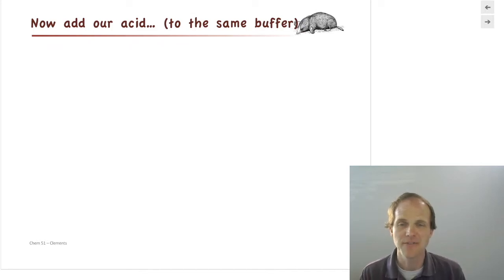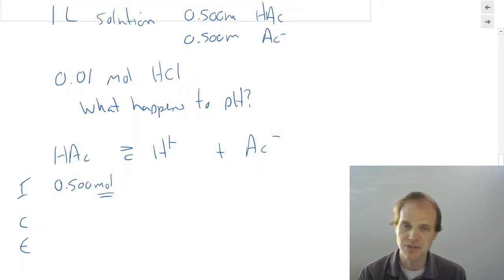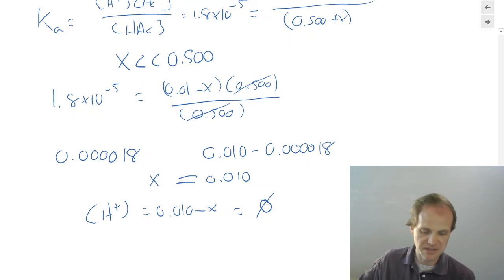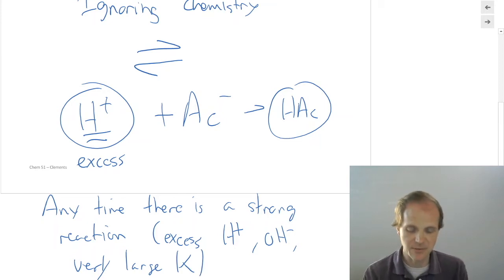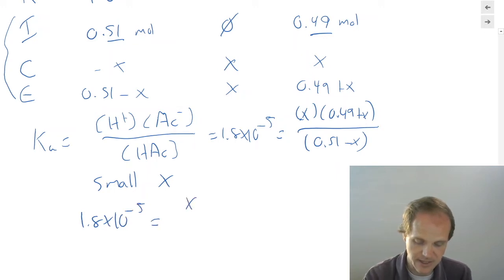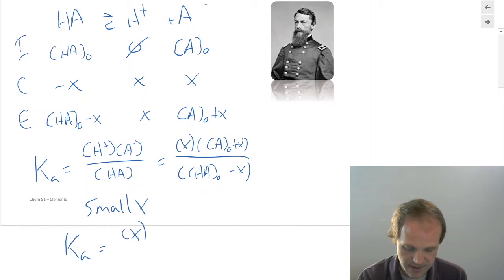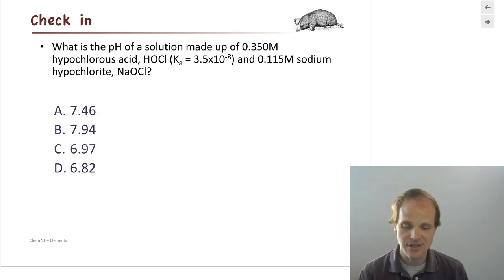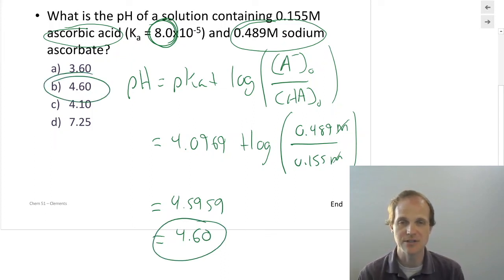Acids and Bases Part 7 Adding acid to a buffer and the Henderson Hasselbalch equation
In this video we talk about what happens to a buffer when we add acid to it, and calculate how pH changes. We also introduce the Henderson-Hasselbalch equation which is a shorthand used to calculate the pH of buffer solutions.